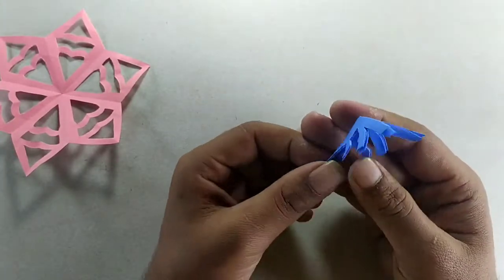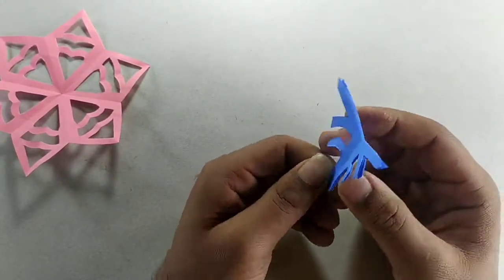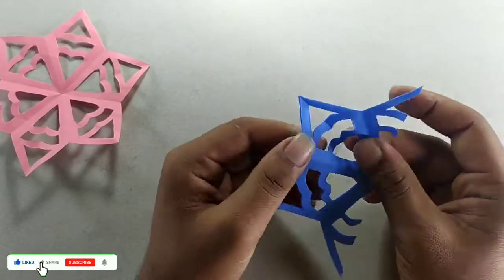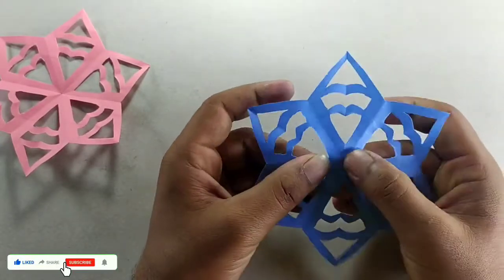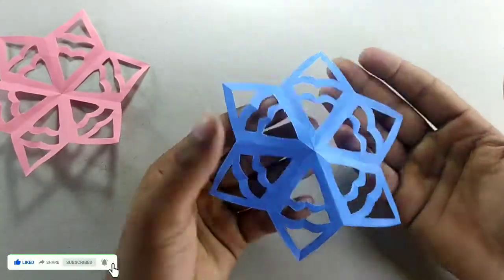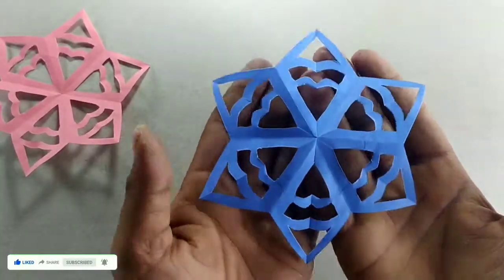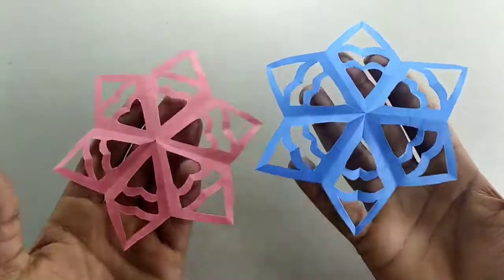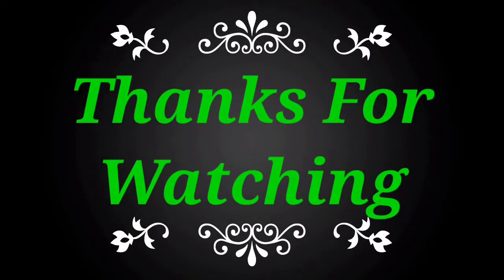How To Make Paper Cutting Designs Patterns Step By Step | Easy Paper Cutting Designs Step By Step.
How To Make Paper Cutting Designs Patterns Step By Step. Easy Paper Cutting Designs Step By Step. Craft Hack.

paper cutting designs for decoration.
paper cutting designs, paper cut design.
easy paper cutting designs step by step.
how to make paper border designs.
how to make paper cutting designs step by step.
how to make paper cutting designs patterns step by step.
paper cutting.
paper cutting art.
paper cutting design.
paper cutting decoration.
paper cutting patterns